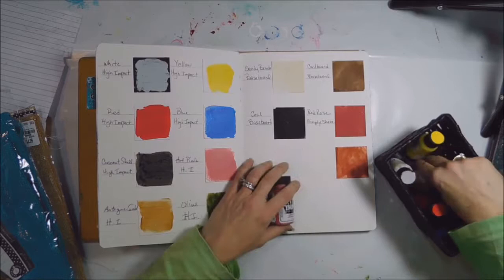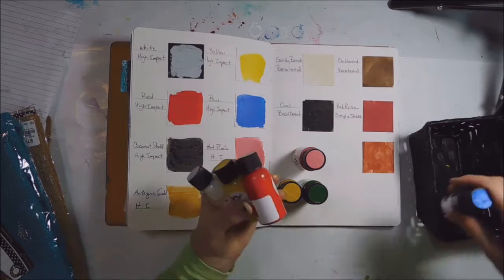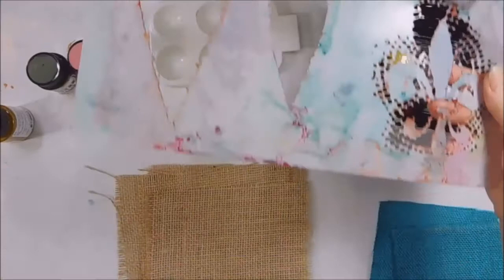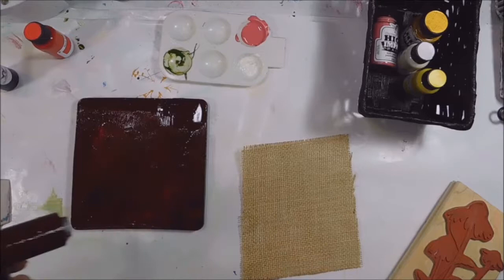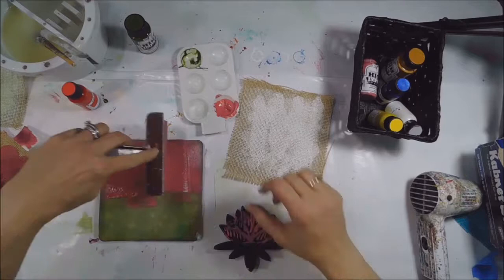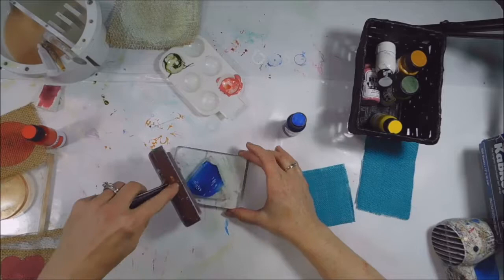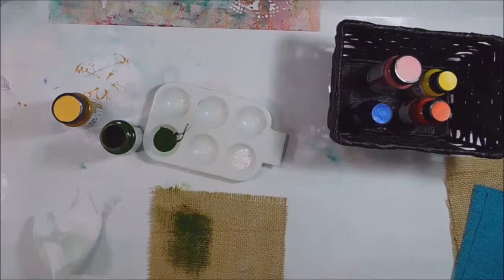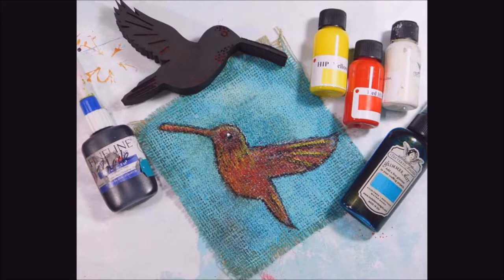5 Ways to Use High Impact Paint on Burlap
High Impact Paint and Burlap. I reported on the qualities of the paint and how it was specifically formulated for burlap. I also talked about the challenges of painting on burlap and demonstrated ways to get successful results using HI paint with stencils and stamps. I also demonstrated a unique way to make burlap embellishments using Gel Press Plate Petite shapes and HI paint. Lastly, I demonstrated layering HI paints and Glimmer Mist on burlap.

Video by Kathy Adams

Supplies
High Impact Paint in Olive, Hot Pink, White, Yellow, Blue, Red
Glimmer Mist in Dragonfly
12x12 Burlap sheet in Natural and Aqua
Stencils
Stamps
ArtFoamies
Gel Press Plates
Brayer
Brushes
Foam Sponge Applicator